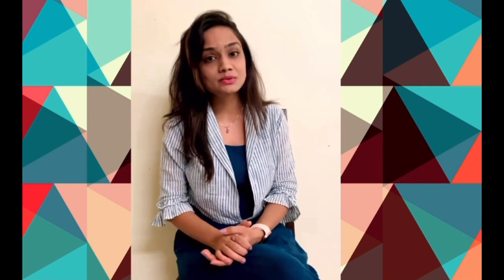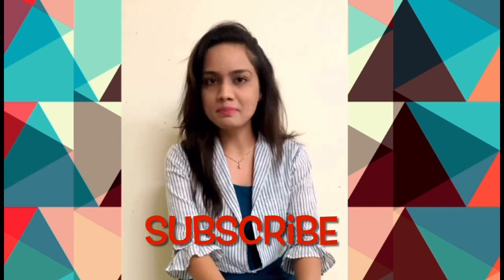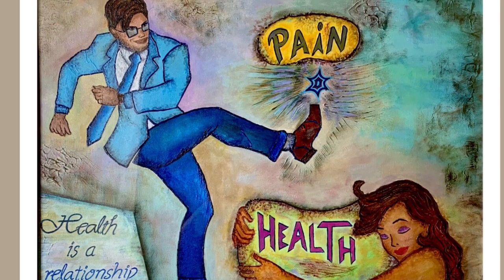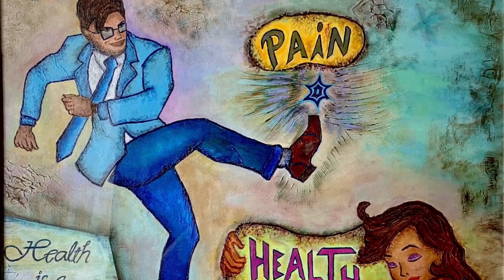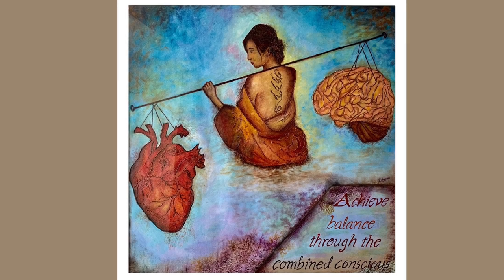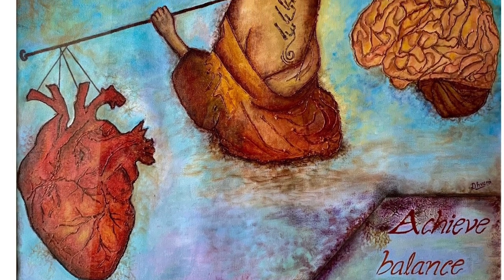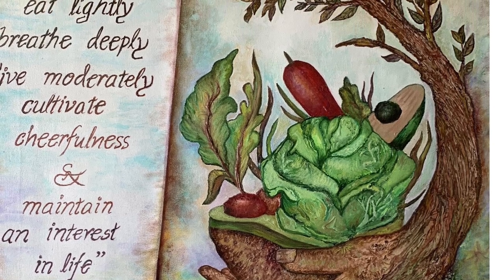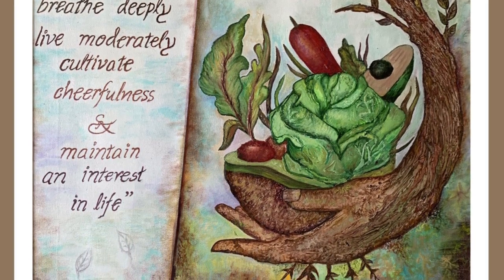My lockdown Paintings|Commission Paintings for hospital|How to do acrylic Painting|DhvaniProlificart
Hey there!!
Hope you all are doing great and taking care of yourself. In this video, i will be showing you some of my commissioned artworks that i created for hospital during lockdown. I will walk you through each of my paintings and let you know some details of it.

🛑 To join our art classes, you can fill the registration form on our website. We do conduct online art classes all over the globe 🌎

If you Loved our Video and want to learn more such amazing creations...

PLEASE NOTE: This is for private use/ learning purposes only.  If you create any of these paintings and post it on social media then please mention me @dhvaniprolificart or tag this channel.

commission artwork
# painting for hospital
home decor artwork
wow art
acrylic painting
how to do commission artwork
made to order work
canvas painting
textured painting
creative ideas
how to paint heart
Easy paintings